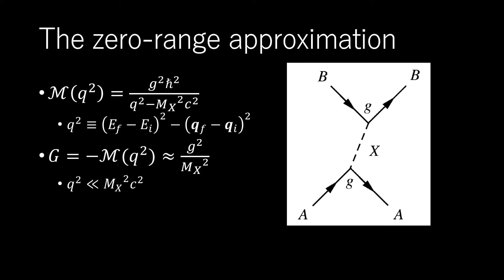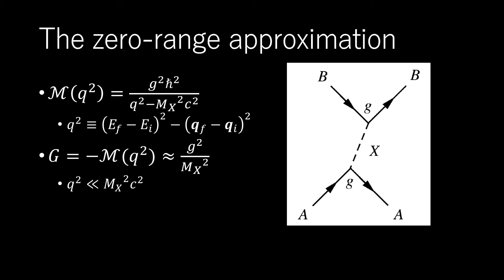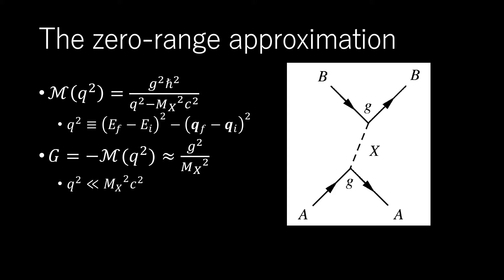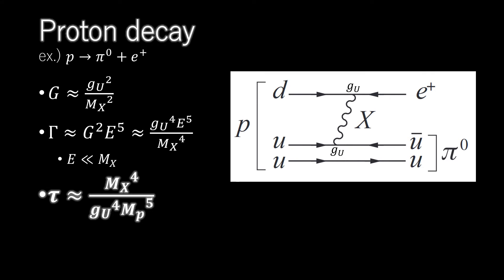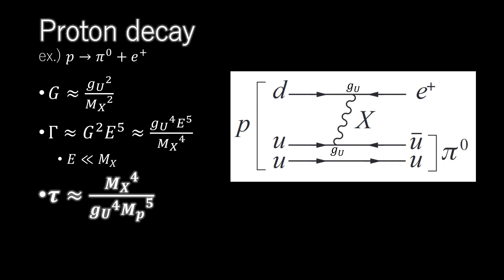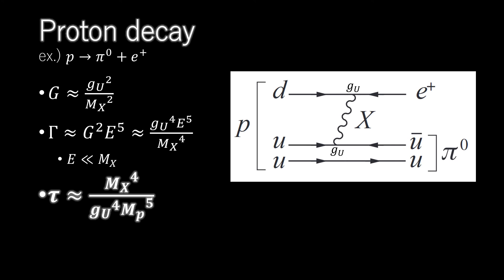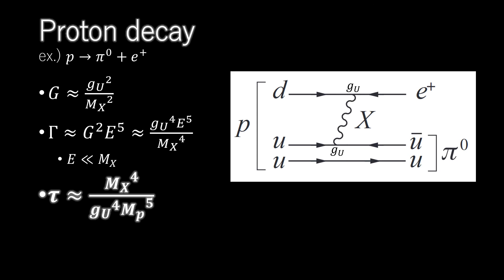Estimation of the Proton Lifetime from Grand Unified Theories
The most striking prediction of grand unified theories is that the proton is unstable, and in the Georgi-Glashow model it can decay by a variety of processes involving the exchange of X boson and their antiparticle X-bar.

Particle Physics (Manchester Physics Series) 4th Edition by Brian R. Martin, Graham Shaw

0:00 The zero-range approximation
0:47 Proton decay

Thumbnail image by Pixels from Pixabay

No one has ever conclusively seen a proton turn into other, lighter particles, but fifty million liters of water in Japan might change that and our ideas about subatomic particles forever.